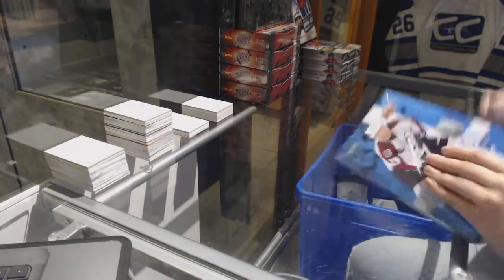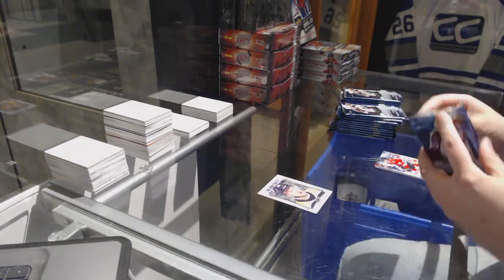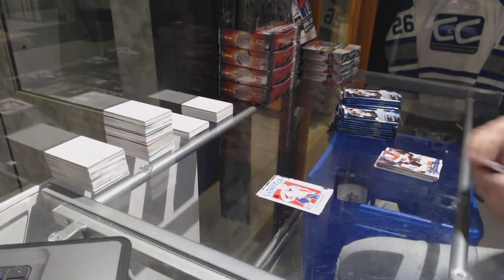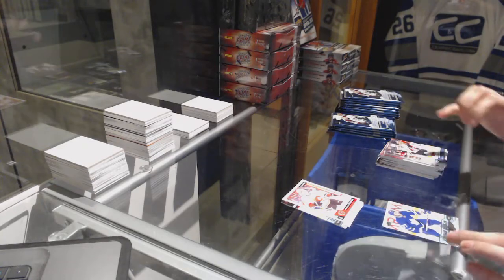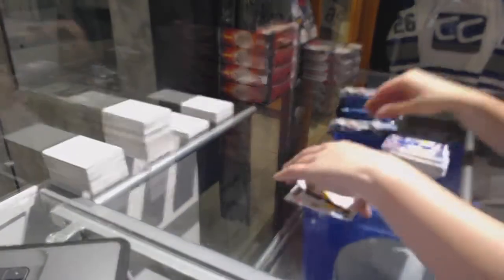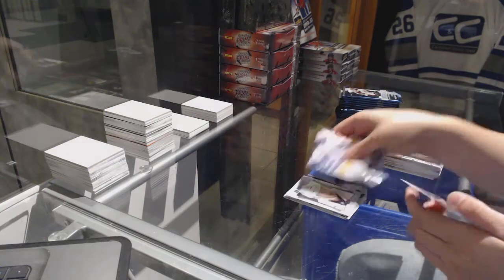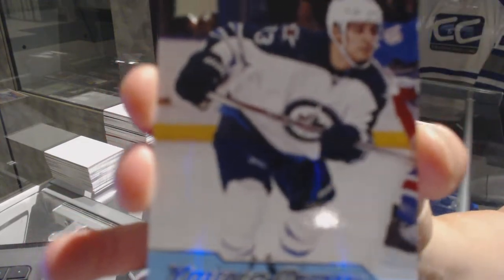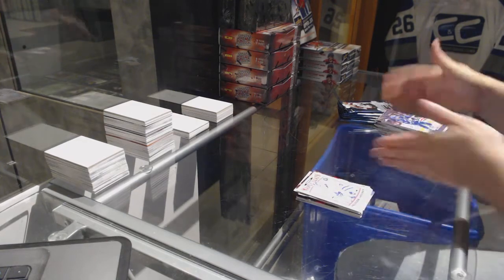Zimms 16-17 Upper Deck Series 2 Hobby Hockey Box Break